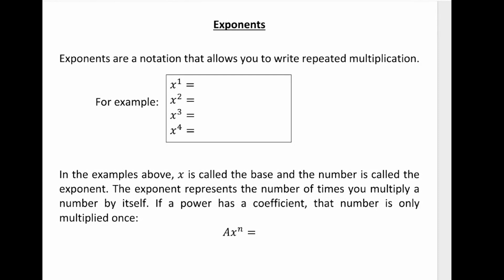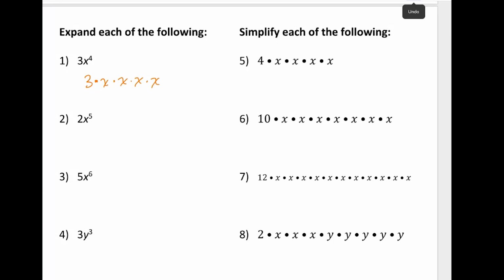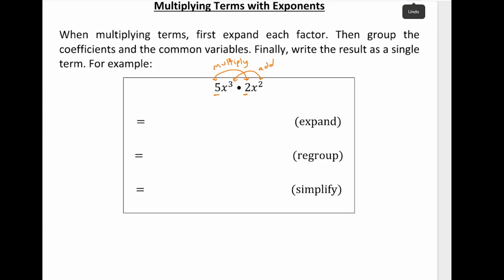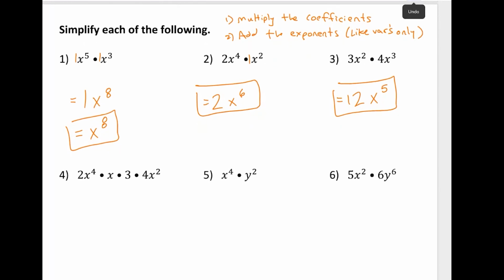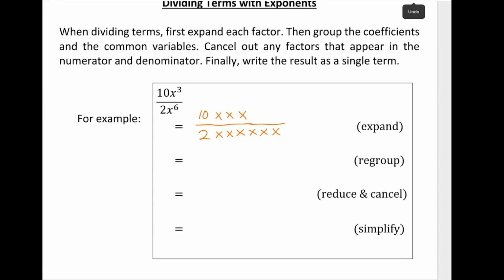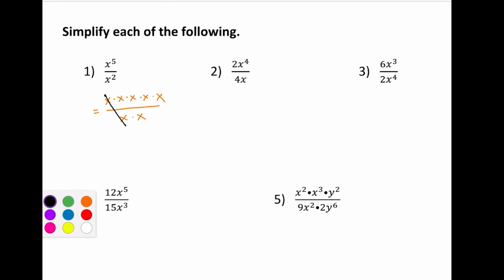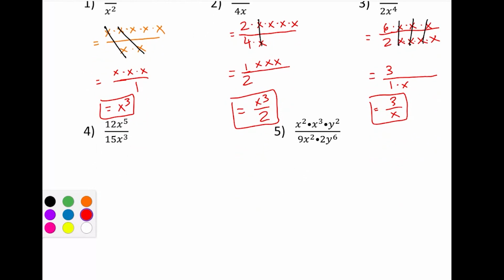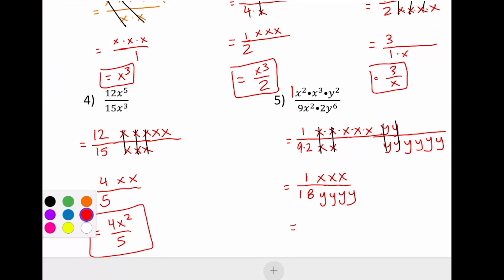college prep math | lesson 8-1 | exponents